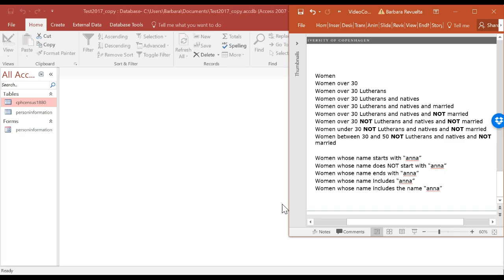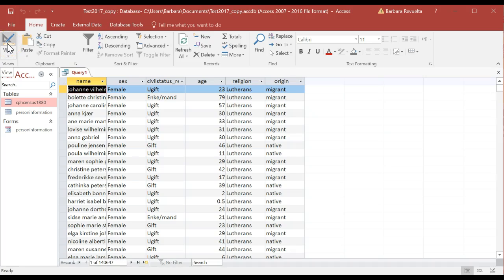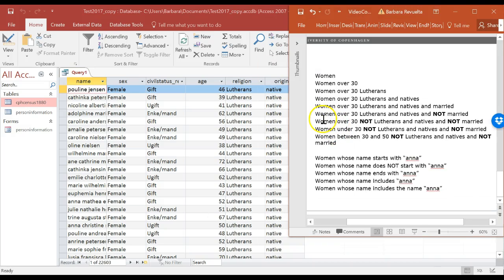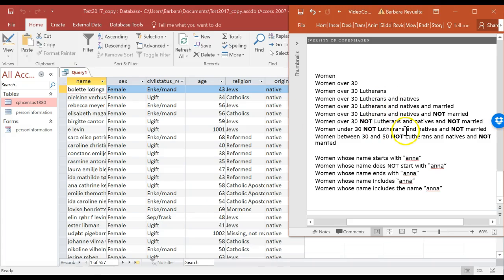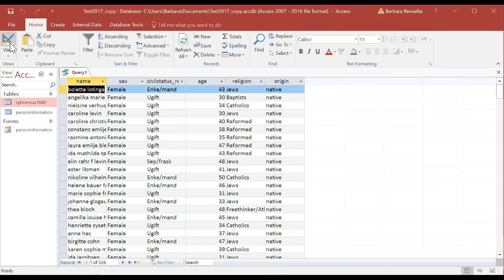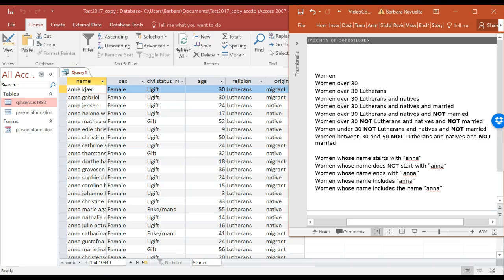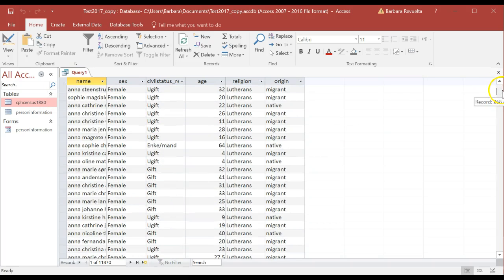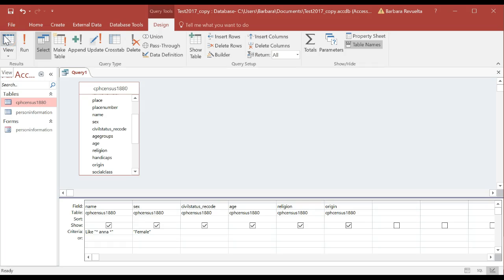Access for historians Exercise2 Simple queries